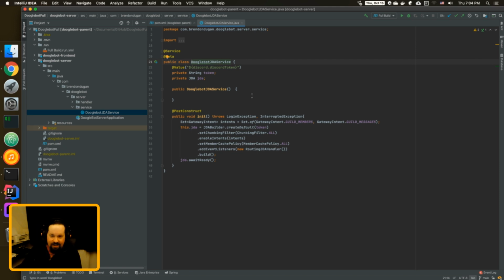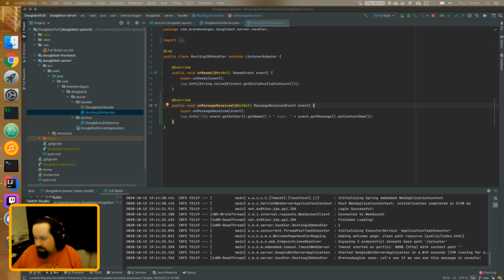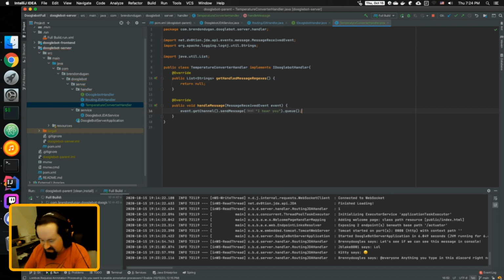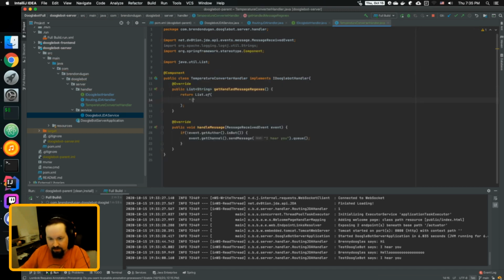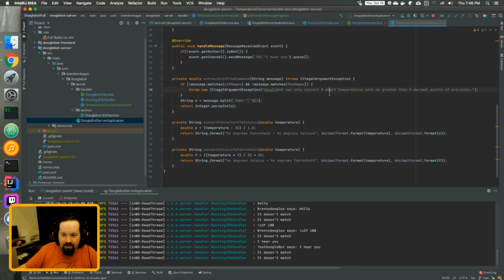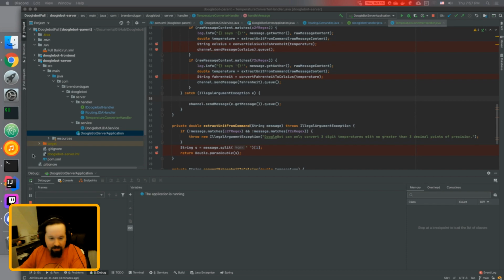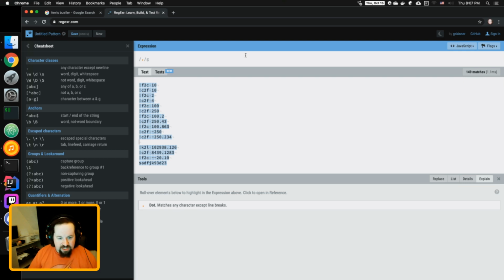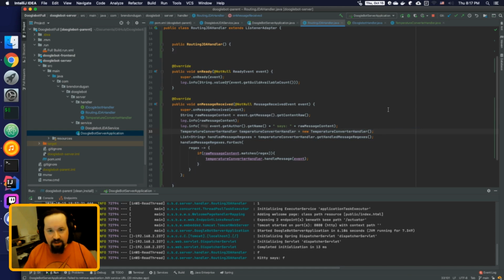Technology Thursday 0.0.2beta: Testing the Format and Building a Discord Bot!